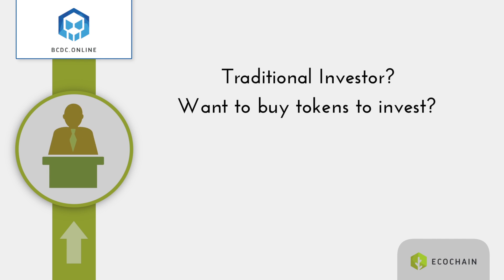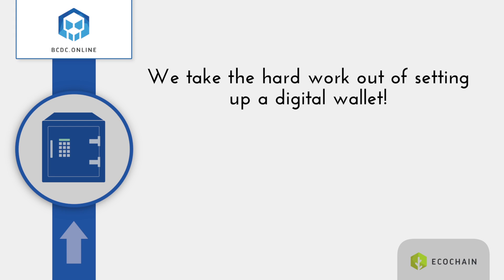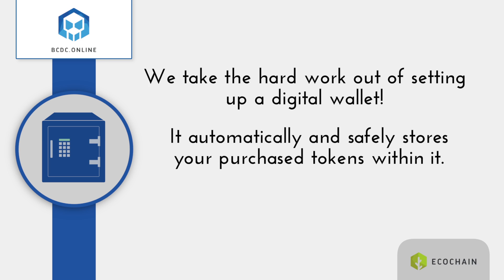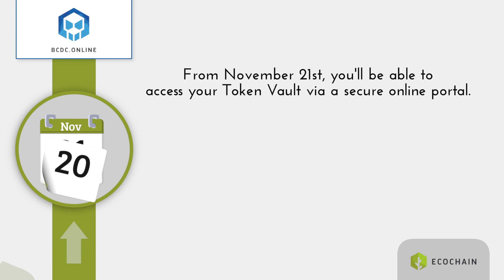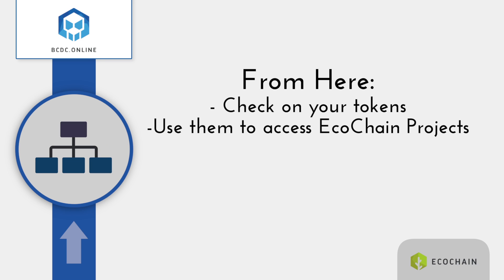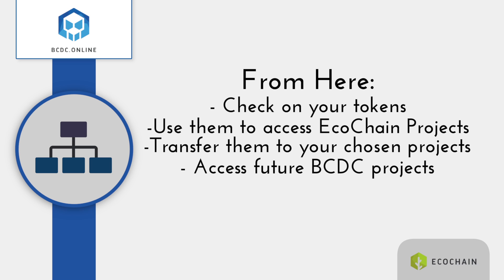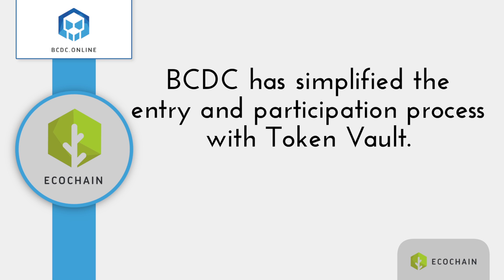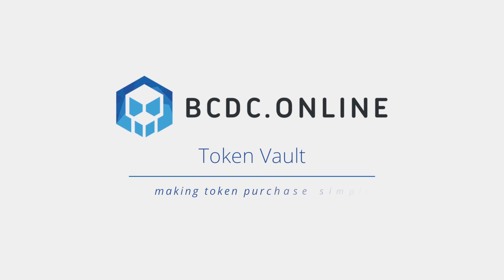BCDC Token Vault Explainer Video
Our Token Vault allows anyone with little or no technical skills to purchase BCDC Tokens and have them automatically stored in our Vault.

No need to set up a digital wallet until they become more user-friendly